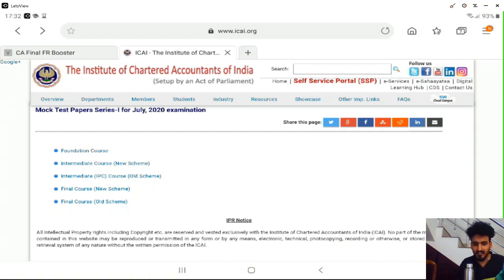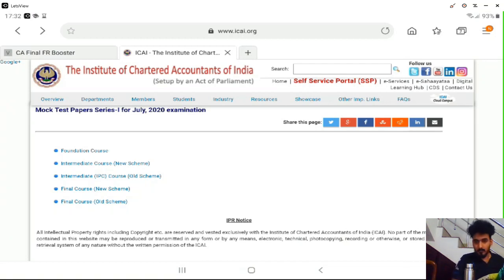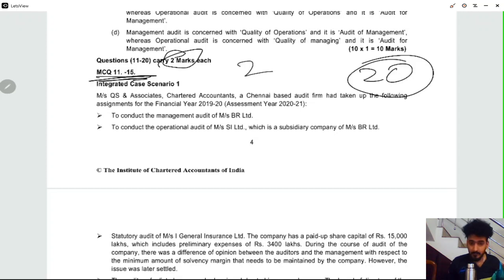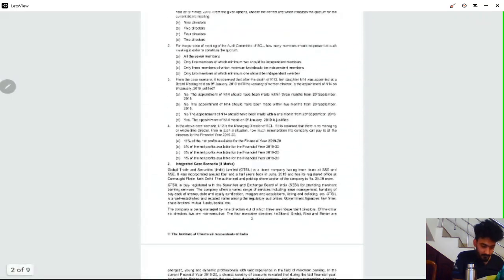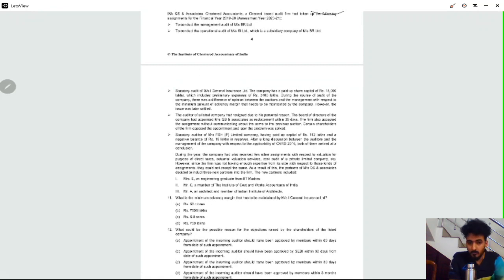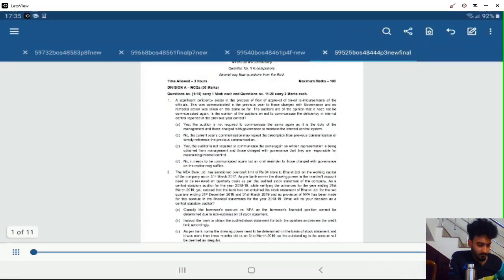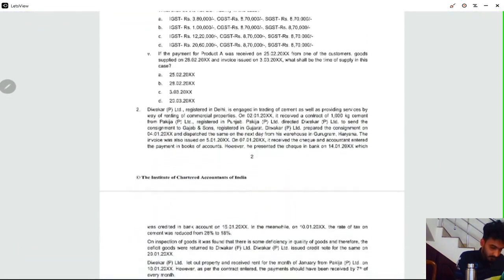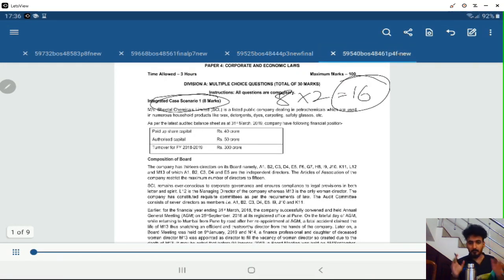CA Final - CASE STUDY MCQ Clarification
Hello guys,
In this video i will be providing an update based on  new case study mcq based Released by the ICAI

Thank ya:)